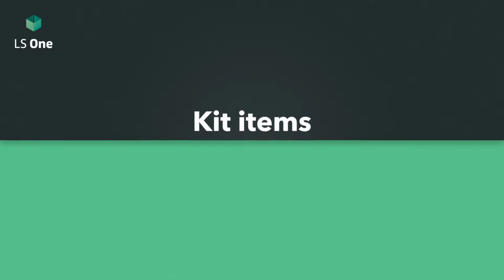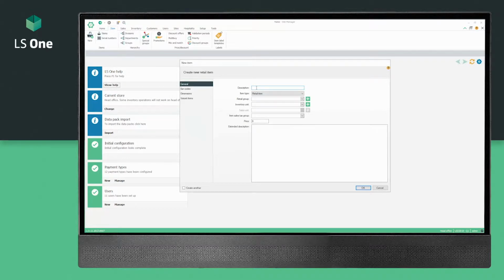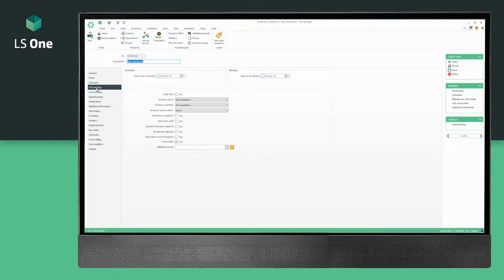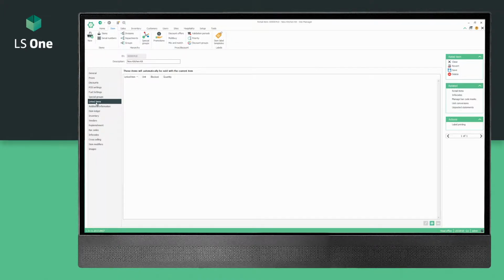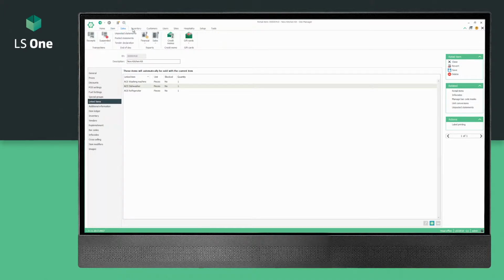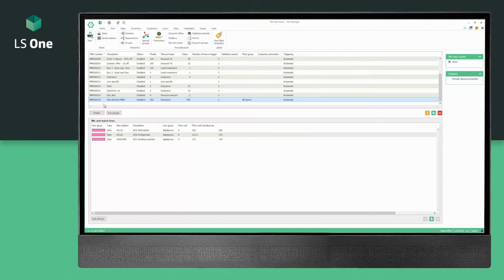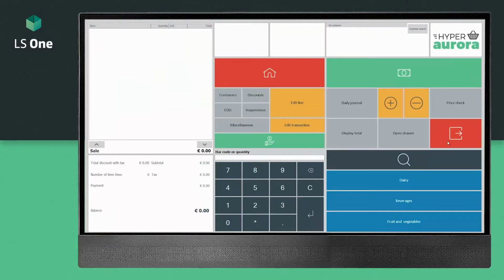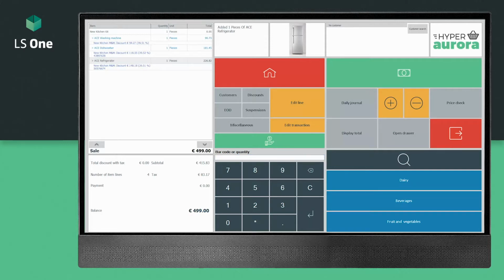LS One Discovery - Kit items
In this LS One Discovery video, we will demonstrate how to set up and use Kit Items in LS One, Point of Sale system. Kit items are a combination of items that make up a kit and could also have a favorable price if bought as a kit as opposed to buying the items individually.

For more LS One help, refer to the LS One online help

Try LS One, POS and back-office system, for 14 days free of charge.